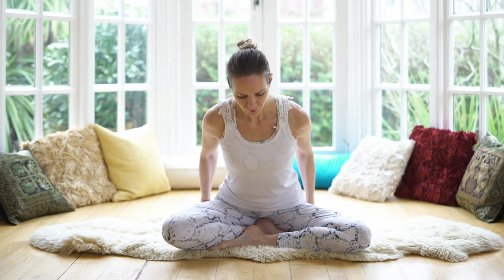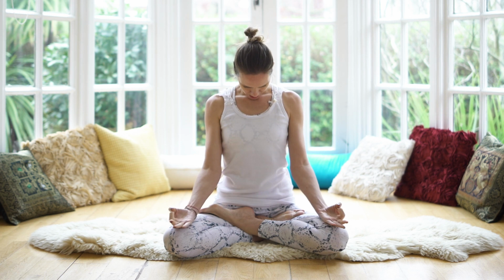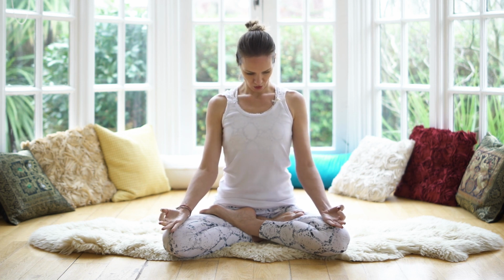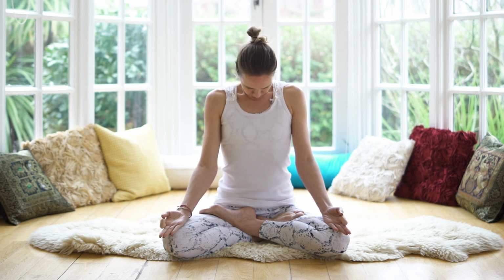Day 47: Purifying the Lungs - 100-Day BREATH Challenge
Day 47: Purifying the Lungs - 100-Day BREATH Challenge   // The Kundalini Yoga Breath Program with Mariya Gancheva

Join Mariya on this Breath Series journey through Kundalini Yoga ! This program consists of short classes focusing on different parts of body & mind.

"This exercise creates the opportunity for good health. It helps the gall bladder, spleen, liver, kidneys, and pancreas. It is very good for the entire glandular system. It cleans your respiratory system. It is a heavy exercise equivalent to playing a game of basketball."

Try to open up the lung capacity. The lungs are the biggest organs in the body, but we don't fully use them. Many problems come from not using the lungs to capacity. The lungs keep the blood clean, and when the blood is clean the brain acts faster.

"Oxygen purifies the blood and puts the red back in the corpuscles. If your lung capacity shrinks, the amount of oxygen you can intake will shrink, and your blood will not be cleansed well. This will expose you to infections. You have to understand that if the physical body has a problem that it can't get rid of, then it will start adjusting around the problem, and it gets more messed up."

100-Day BREATH Challenge with Mariya Gancheva// This is Mariya, from Kundalini Lounge and I am simply utterly excited to be welcoming you to this 100-Day BREATH Challenge!

Understanding how important it is and learning the techniques of how to properly use it, and not just breathe to live but LIVE to BREATHE is going to change your life forever!

We will be learning about and practicing a different breathing technique every week and I just can't wait to share all this knowledge with you!

✓ a new practice every day 🧘‍♀️
✓ daily guidance emails 📩
✓ lectures 📑
✓ Direct contact with me - share your experience and ask any questions that may arise during the challenge.

* If you want to learn more about a specific topic, or additional basics, please refer to our Free beginners' guide which you can download

I hope you enjoy this journey with me, and I will see you on the mat!
Blessings, Mariya